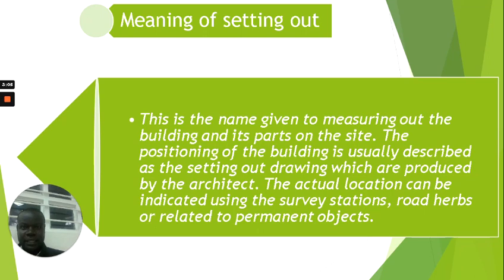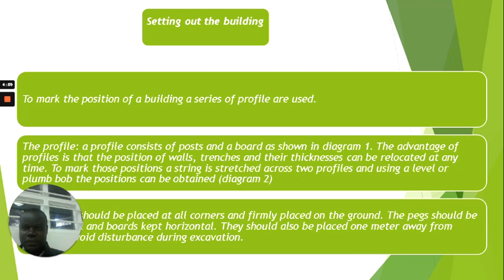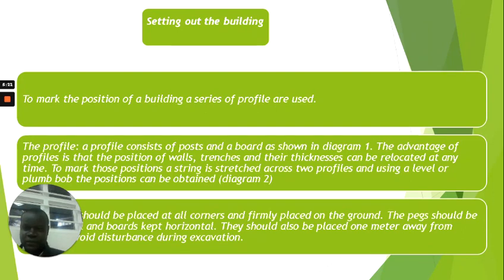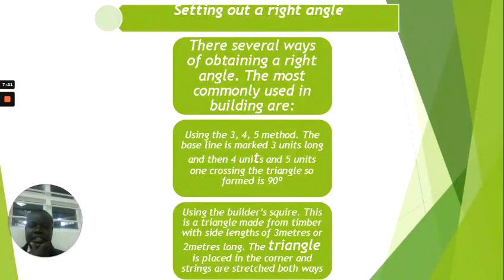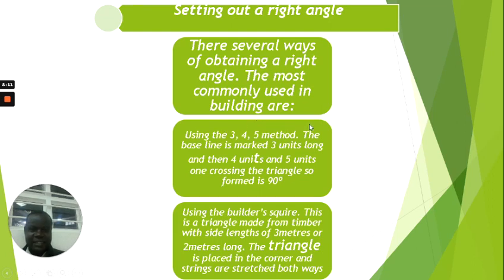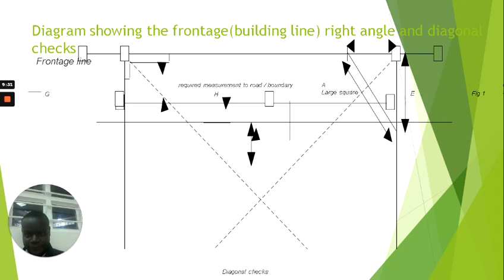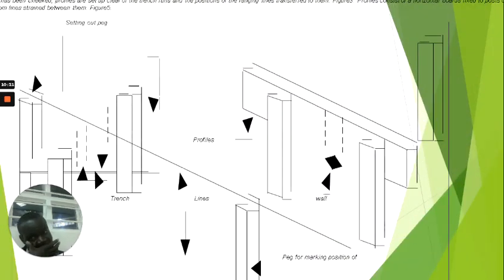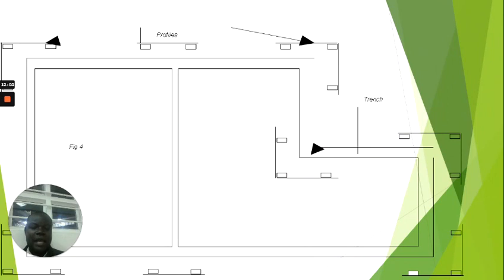@ trainer PATRICK WANDERA. A lesson on setting out of the building